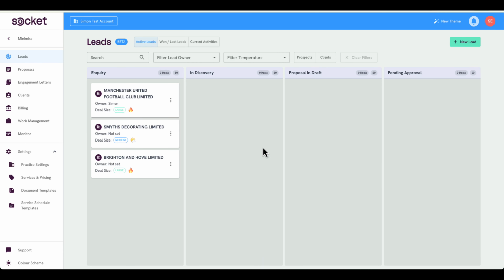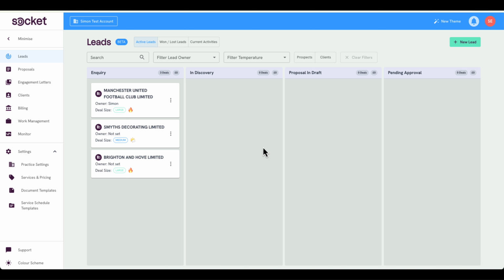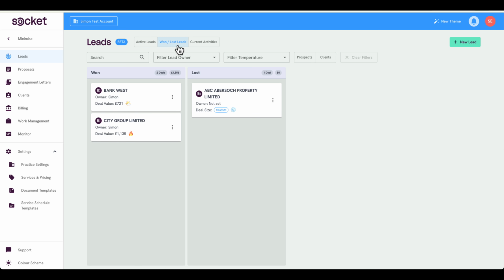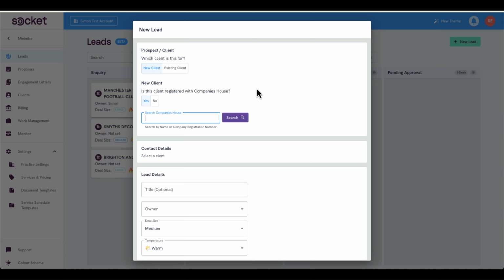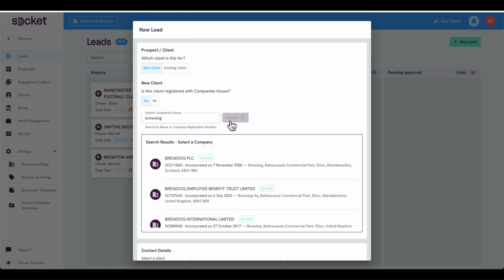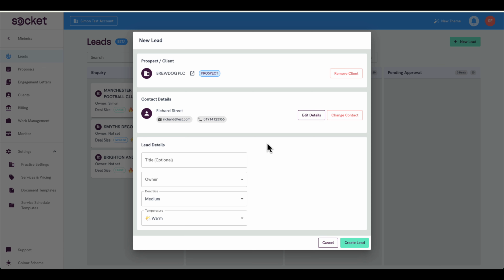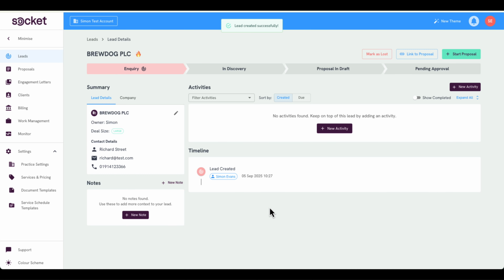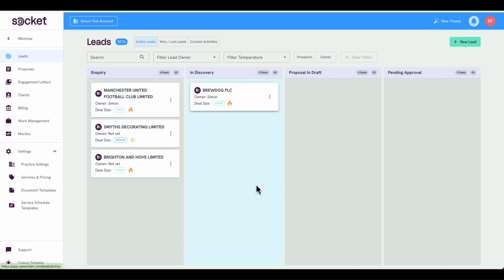Creating a Lead in Socket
Learn how to create a lead in the Leads module on Socket. In this step-by-step guide, we’ll walk you through the process of adding a new lead, so you can start tracking opportunities and managing your pipeline more efficiently.